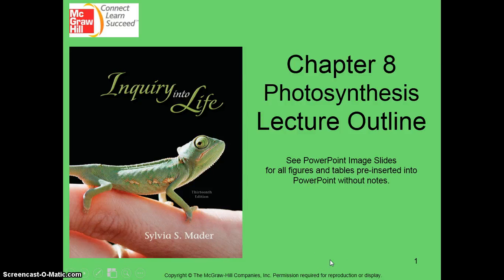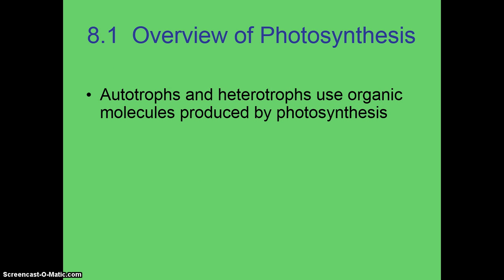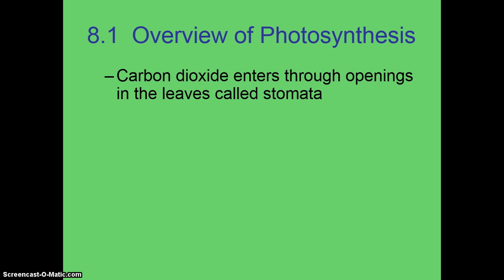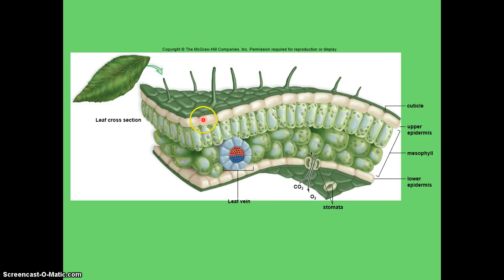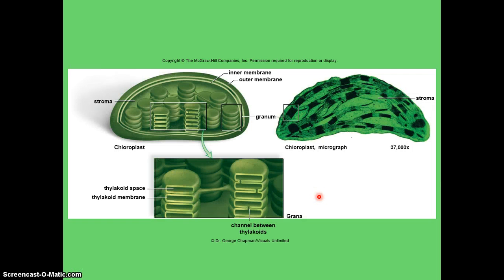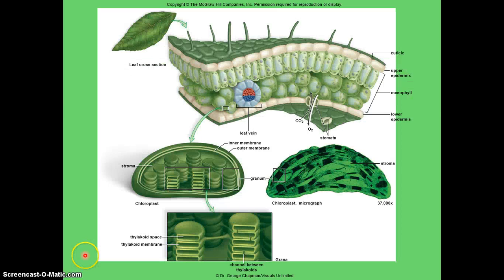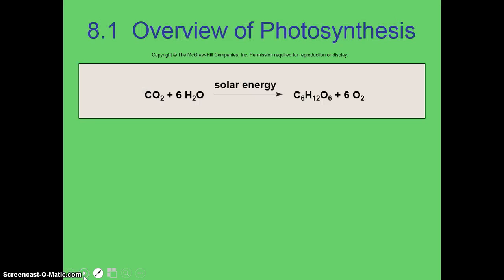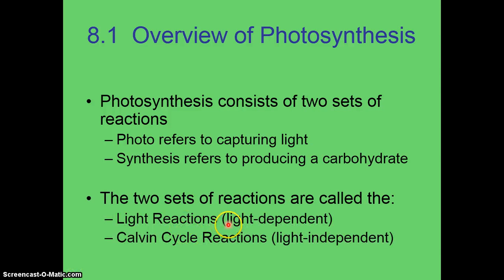Adv Bio 8.1 Overview of Photosynthesis